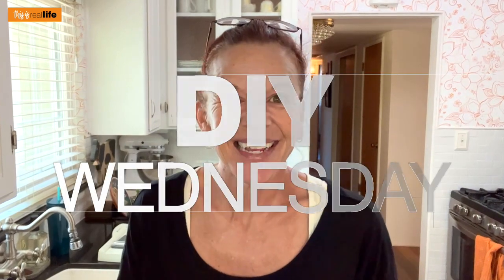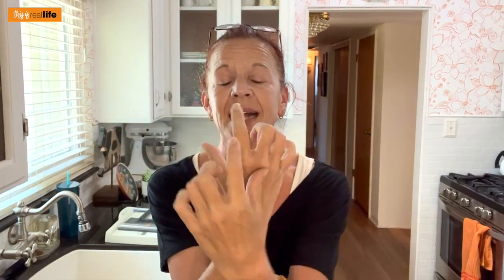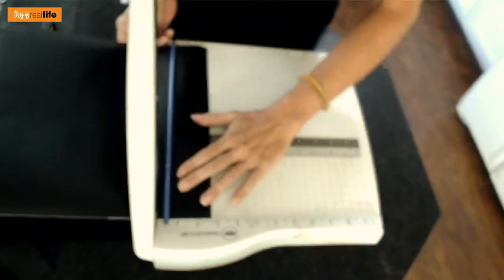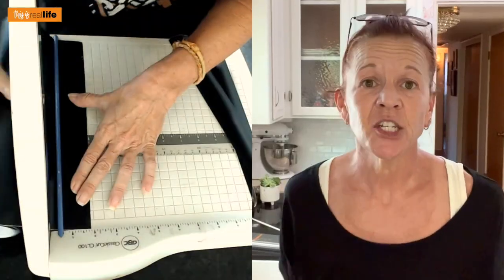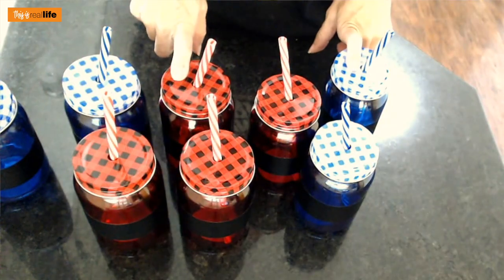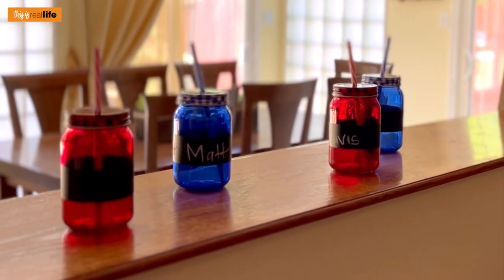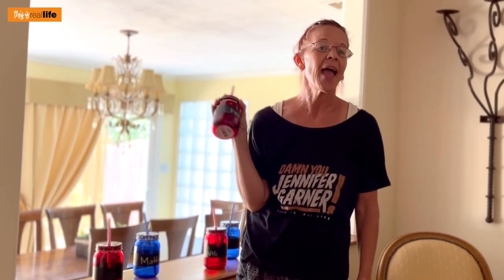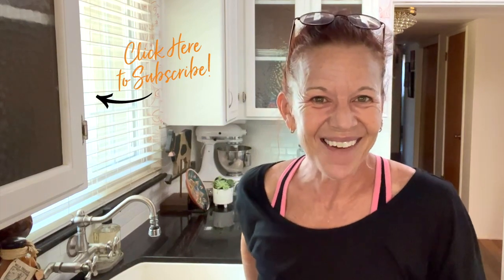Personalized ReUsable Drinking Glasses DIY - THIS IS REAL LIFE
We have all run into the issue of who's drink is who's at some point in our lives. So...on today's DIY Wednesday video I am going to show you how you can quickly and easily create reusable, personalized drinking glasses. All you're going to need are some glasses and Cricut Chalkboard vinyl (no Cricut needed). And in about 10 minutes you will have glasses that each of your party guests can write their names on so that no one at the party picks up the wrong drink. Bonus...I'm also going to show you how to make a super refreshing summer time drink perfect for your next 4th of July party!

1.

2152 East Copper Avenue, Suite 109